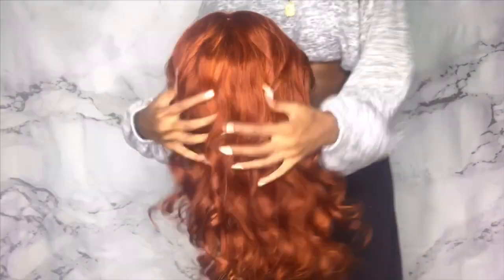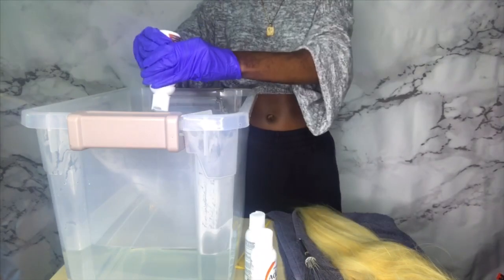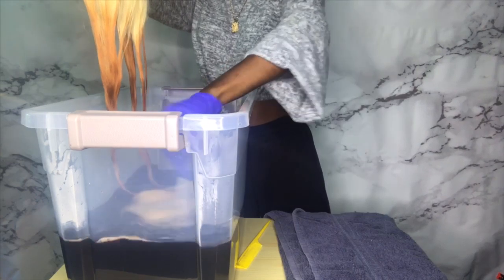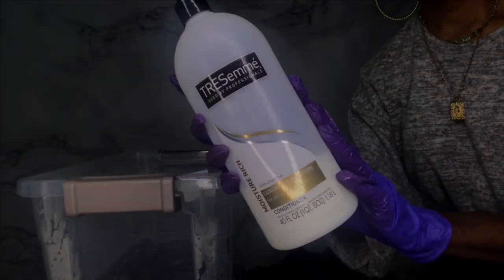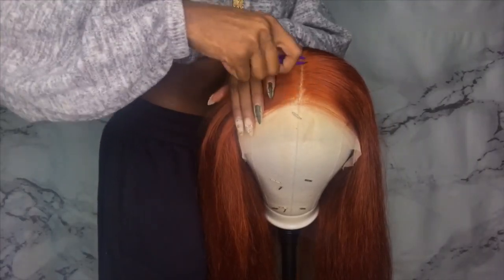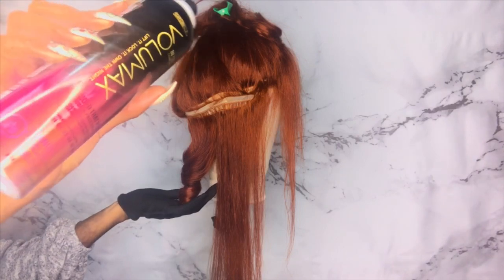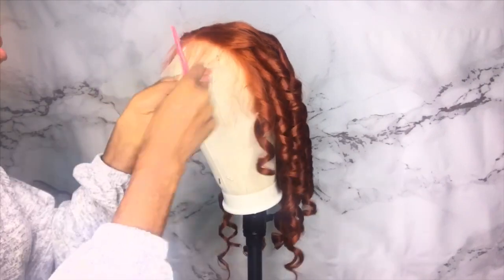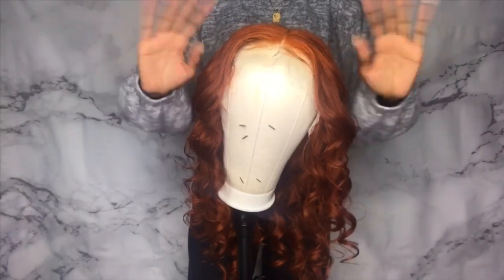PERFECT FALL COLOR HAIR🍂🍁🧡 USING WATERCOLOR METHOD | AMAZON WIG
PRODUCTS USED:

♡ Adore Hair Color - Cajun Spice , French Cognac & Copper Brown (local beauty supply)

♡ Tresemmé Luxurious Moisture Conditioner with Vitamin E

♡ Beyond the Zone Turn Up the Heat Heat Protection Spray

♡ Nairobi Wrapp-It Shine Foaming Lotion

♡ Andis Hot comb

♡ snap: alyssa_whipple